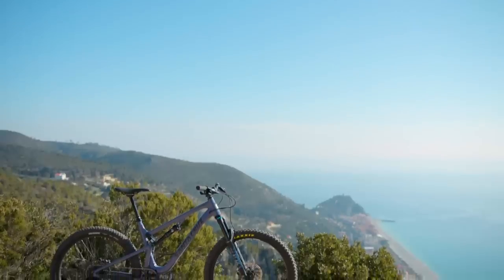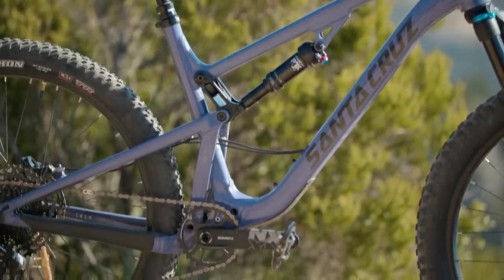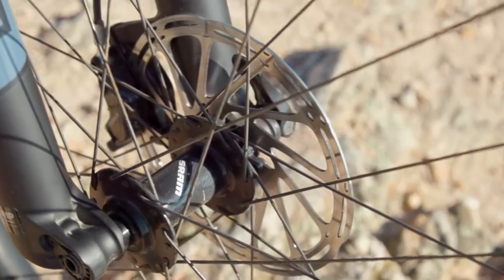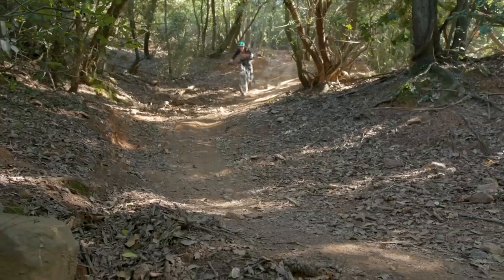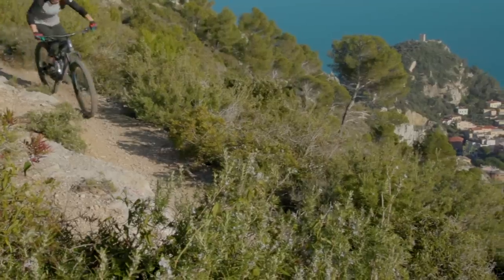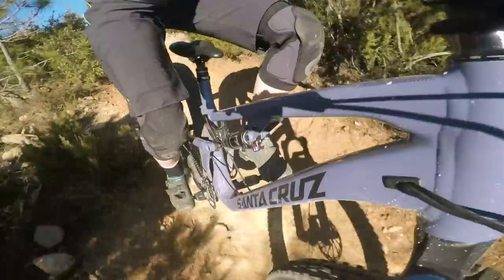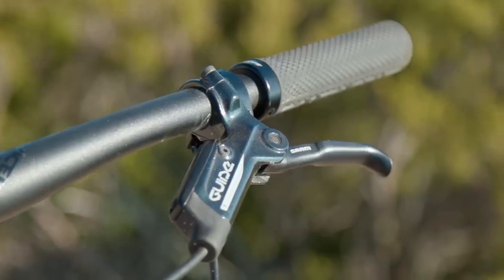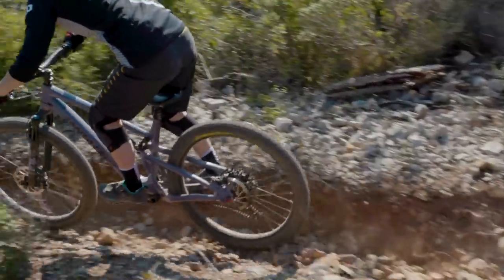Santa Cruz 5010 | So Good, But SO Expensive | Trail Bike of The Year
The Santa Cruz 5010 Alloy R+ is a Fun-to-ride trail bike, but its components don't match the price tag. Santa Cruz updated the 130mm travel 5010 in late 2018, and while it didn’t get the lower-link VPP system of the bigger-travel Bronson, it did get a slightly tweaked upper-link VPP arrangement and a few extras on the frame. With its 130mm of suspension and middle-of-the-road geometry, it’s a true trail bike in every sense of the word.

We thoroughly enjoyed riding the 5010 around our woodland testing tracks, and were it £700 to £800 cheaper, it’d be right up there as one of the best trail bikes on the market. However, we have to consider the damage to your pocket, so it doesn’t quite make the grade.

That said, it’s one of the few bikes on test that doesn’t err towards the enduro end of the trail spectrum, so if you’re looking for a fun-loving bike — and you’re not too worried about how much you spend — the 5010 is worth considering.

Let us know what you think of the 5010 in the comments.